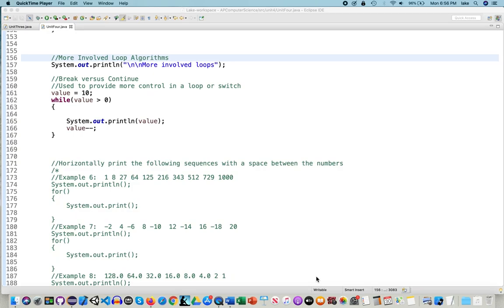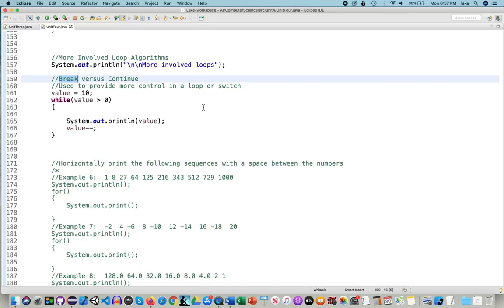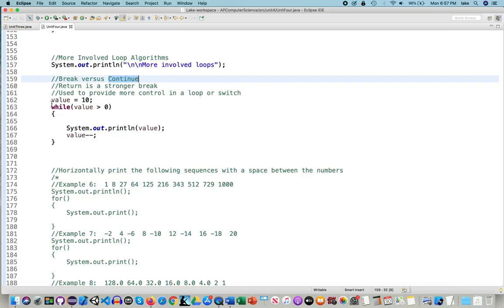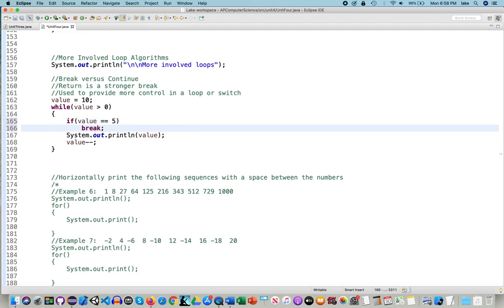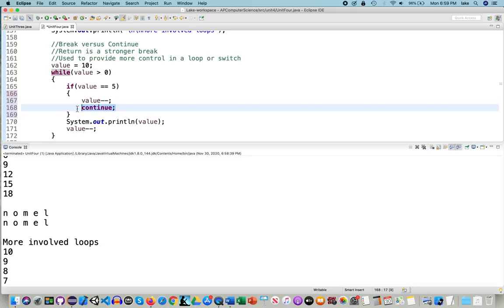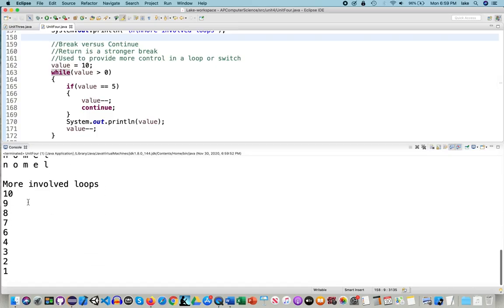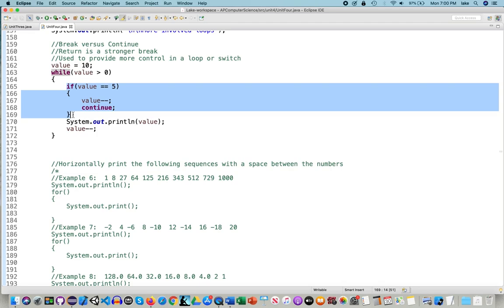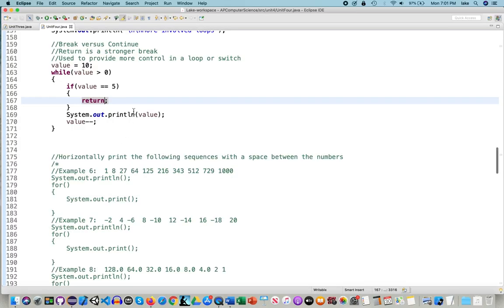ICS Unit 5.2 Break Continue Return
Unit 5.2 - Break Continue Return